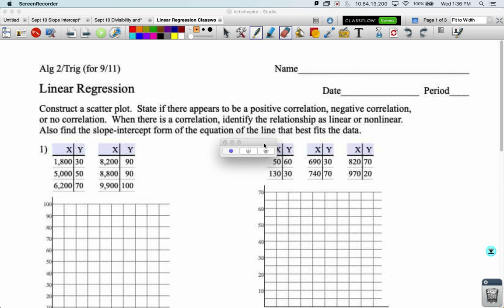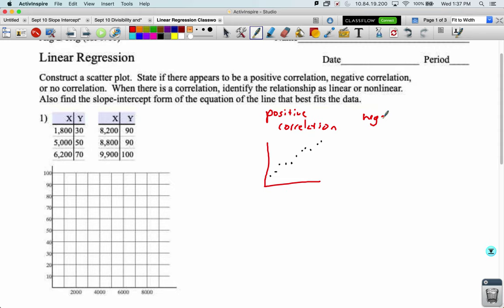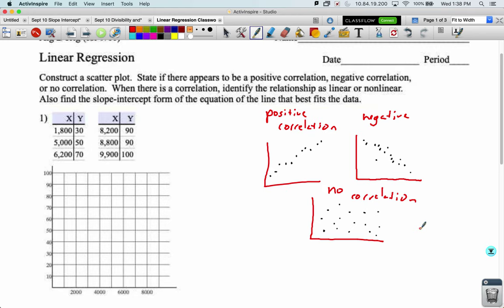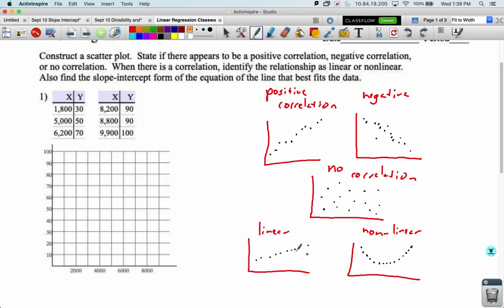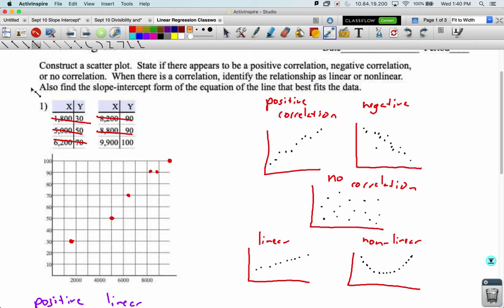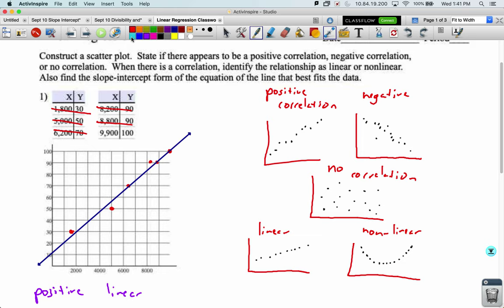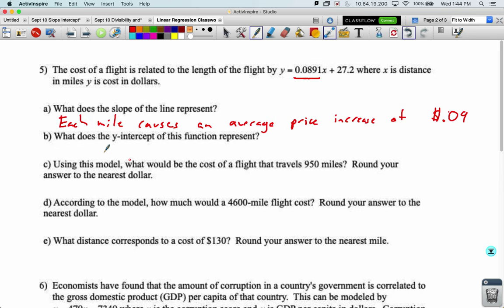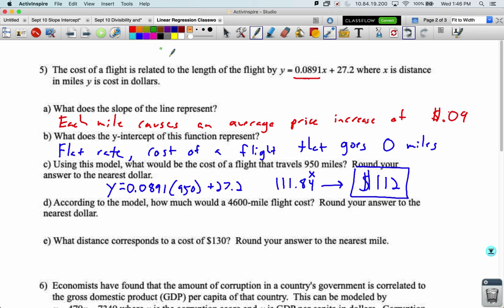Sept 11: Linear Regression Lecture Video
Alg 2/Trig
Mr. Olson